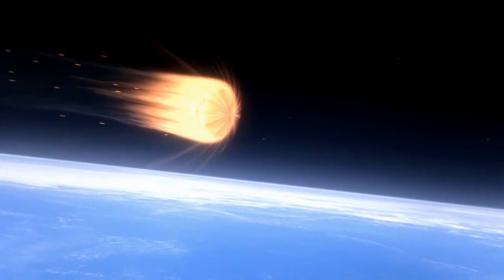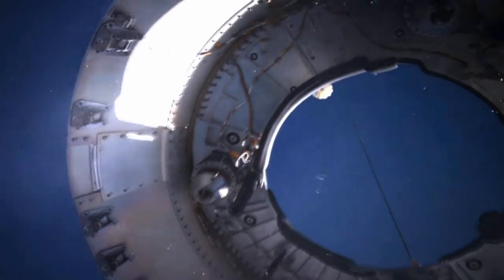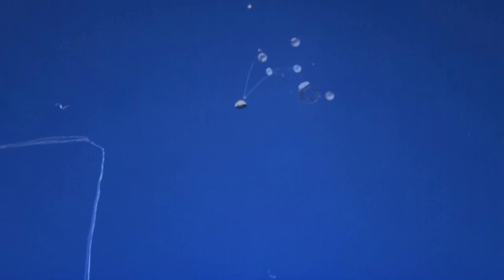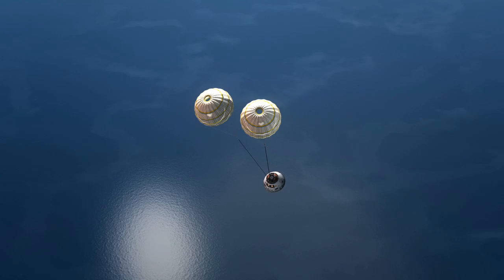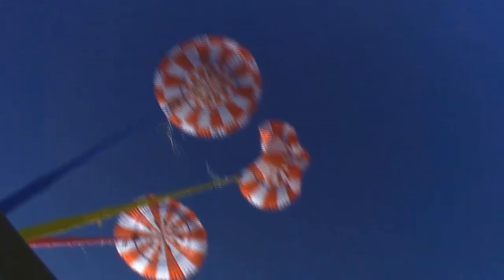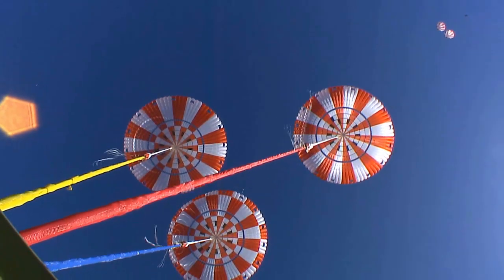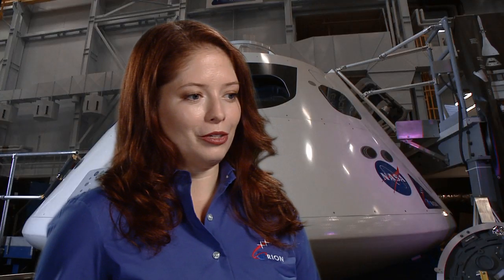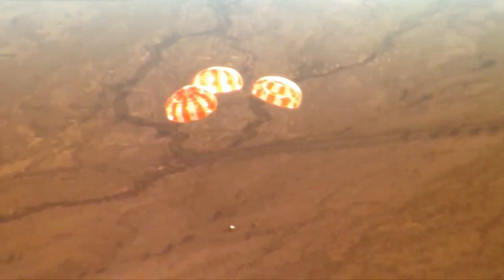Orion: Parachutes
Orion’s parachutes slow the spacecraft down from 300 mph to 20 mph before splashdown. Engineer Tara Radke explains how they work in this video.